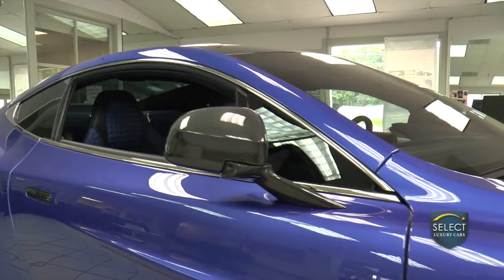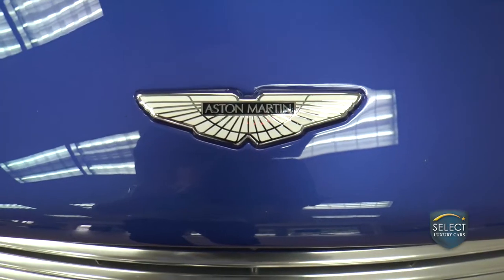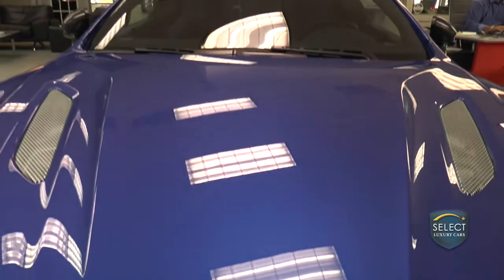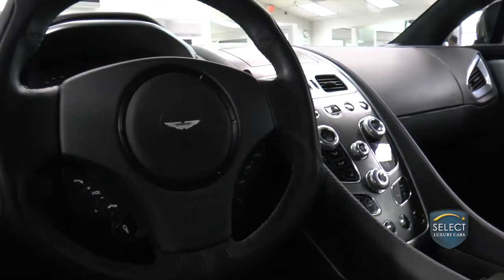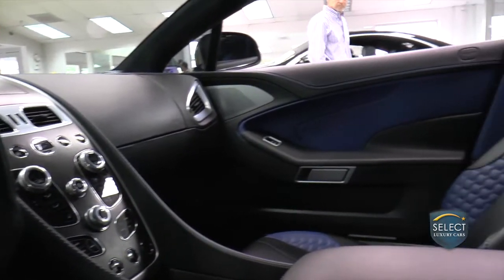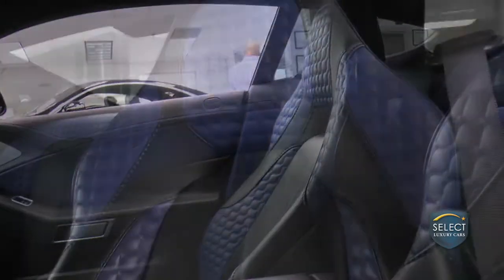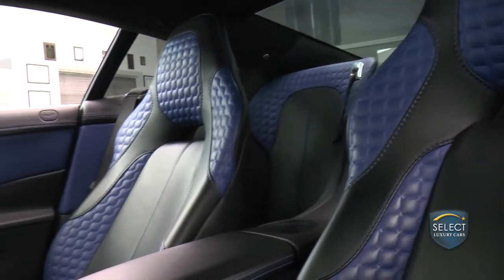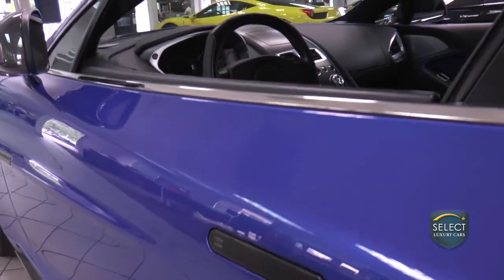Bond, James Bond - Aston Martin Vanquish Overview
Highlighted vehicle: 2014 Aston Martin Vanquish

Ever wonder where pre-owned luxury vehicles come from?

Select Luxury Cars is a pre-owned luxury car dealer in Marietta GA. We specialize in BMW, Mercedes Benz, Porsche, Ferrari, Audi, Bentley, Aston Martin, and all other luxury car brands. In addition to the top notch quality you would expect at a franchised store, you can expect a superior value as well. We price our cars nationally to ensure they are among the most competitive available.

Our inventory is different from other pre-owned dealers. We inspect each vehicle thoroughly upon receiving it at our dealership. We also make repairs to vehicles that don't pass inspection by our Master Technicians at Select Luxury Service. We do this to maintain high satisfaction and to earn your business every time you need a high end exotic, performance, or luxury vehicle.